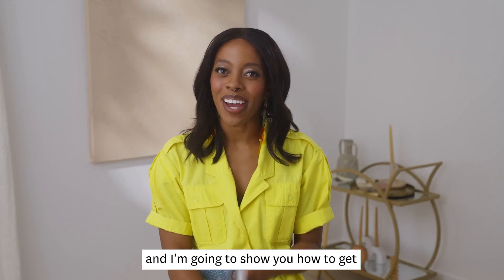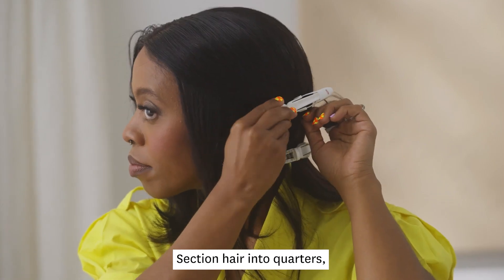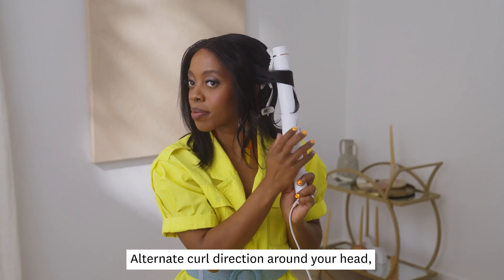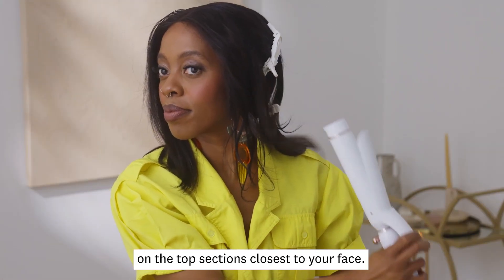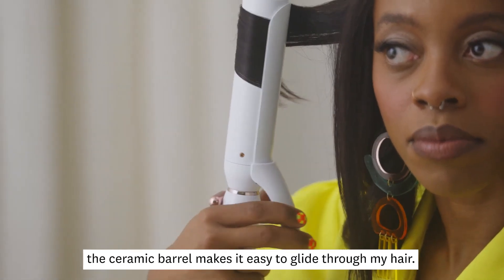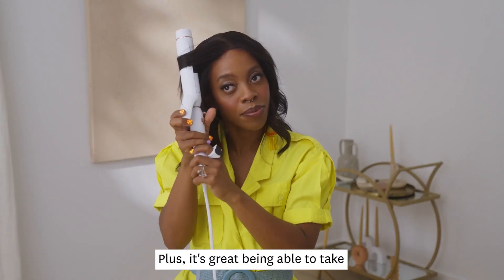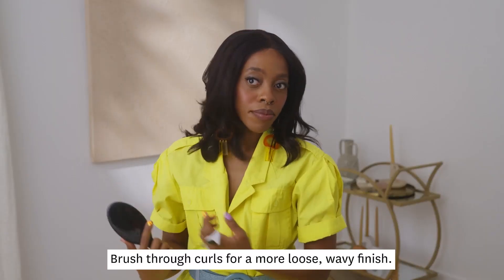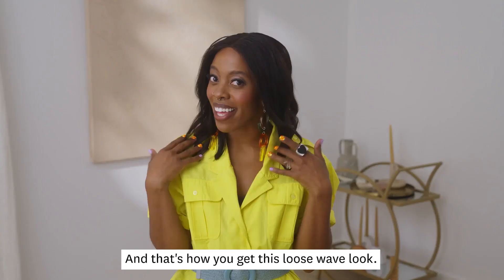How to Create Loose Waves with the T3 Switch Kit Curl Trio 1.5" Curling Iron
Just in time for spring, Kelsey shares how to create a breezy loose wave look using the T3 Switch Kit Wave Trio 1.5" clip barrel.

The CeraGloss ceramic barrel glides effortlessly through hair for a smooth, high-gloss finish. While a carefully-crafted ergonomic handle and lightweight barrel ensure comfy styling... no heavy lifting required.